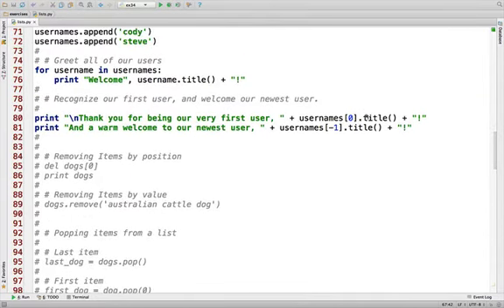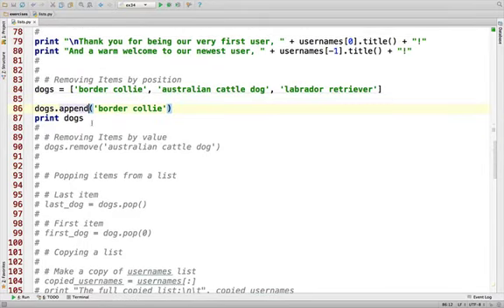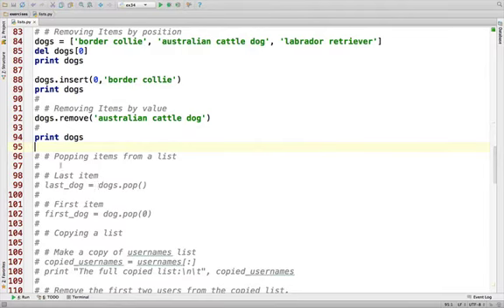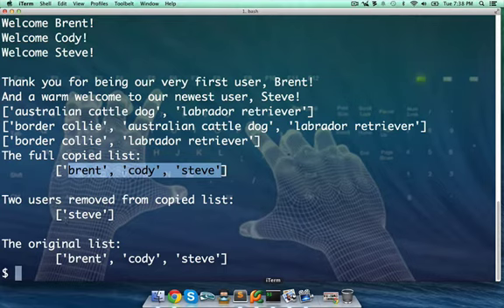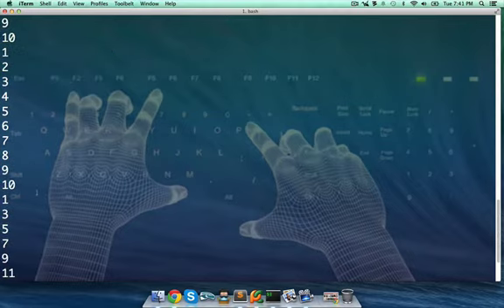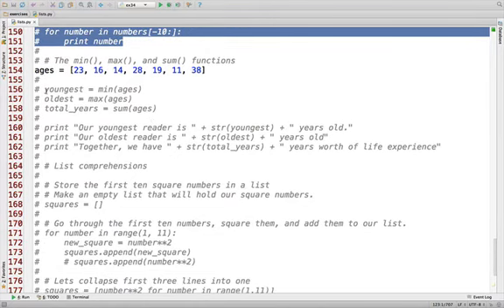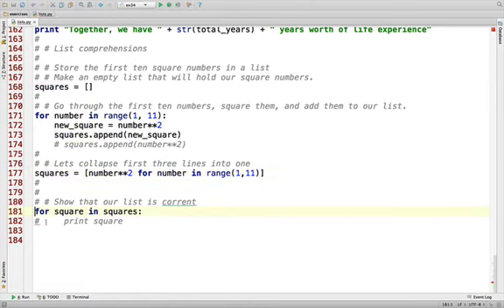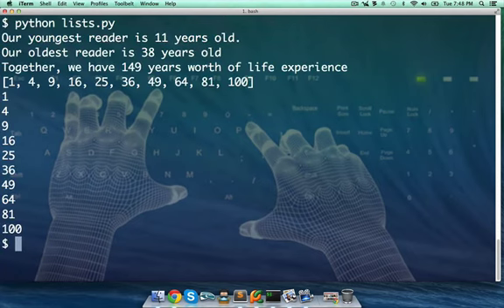Python Tutorials Part 10 Lists [b]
In this video I wrap up the discussion on using lists in Python.